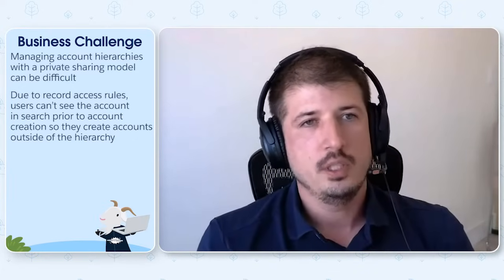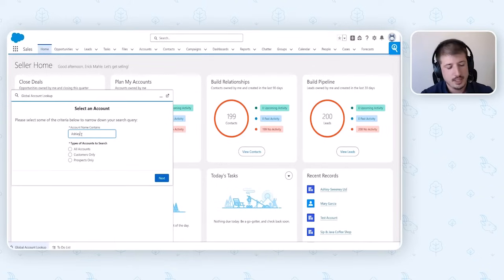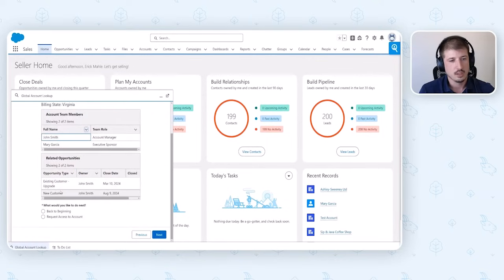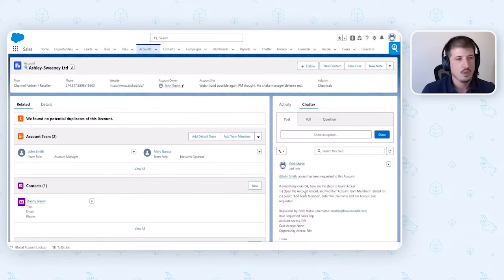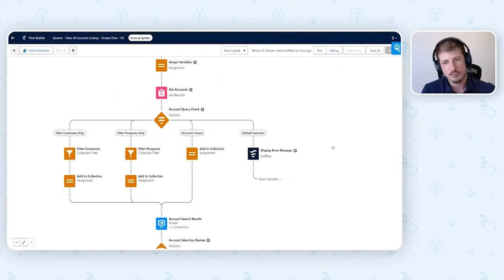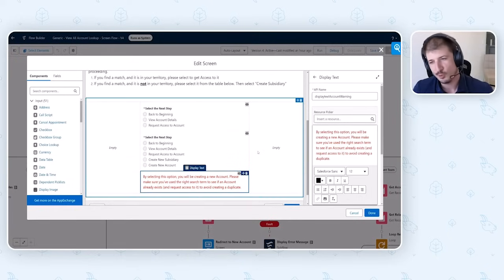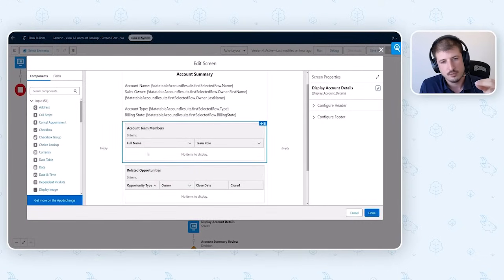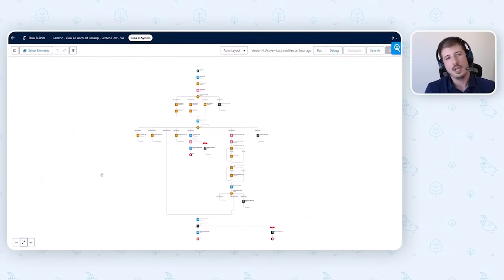Use a Screen Flow to Avoid Duplicates in a Private Sharing Model | How I Solved It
In this episode of "How I Solved It," Erick Mahle creates a creative solution with Flow that gives users limited visibility into account records in an org with a private organization-wide default settings and prevents users from creating duplicate records.

Do a deeper dive into Erick's solution including an installable package of his solution